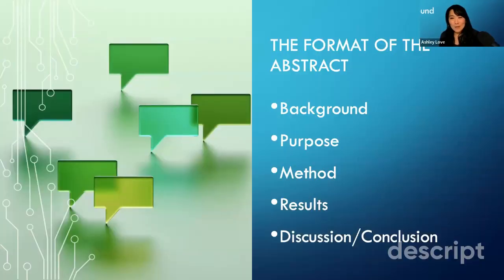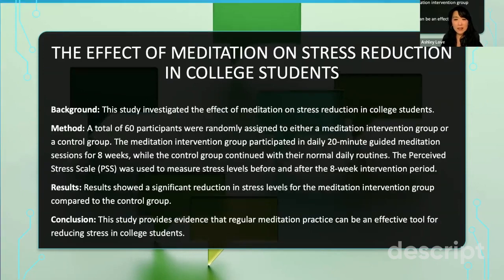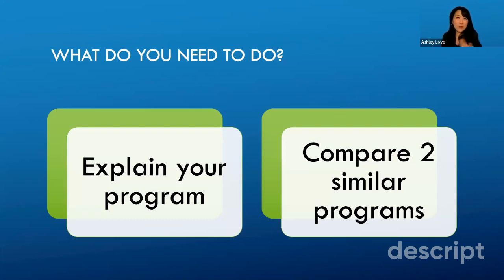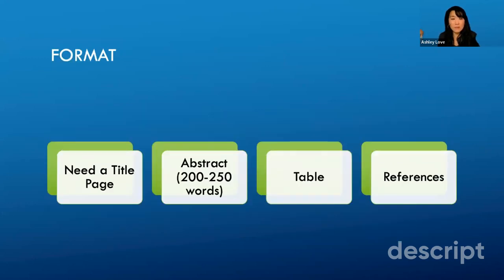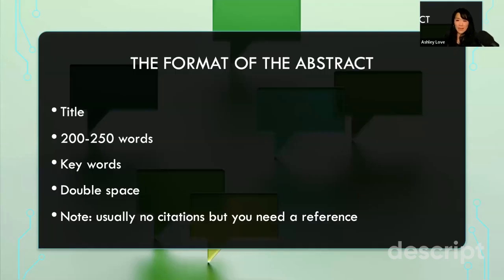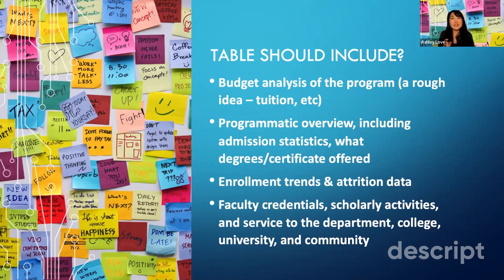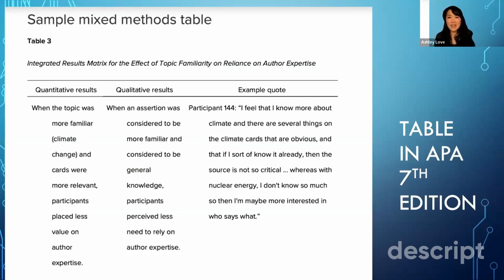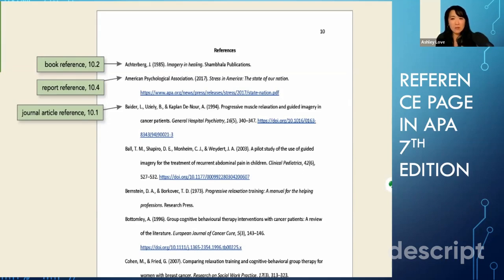Abstract and Assignment 1 Higher Ed Finance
Dr. Love reviews what an abstract is in simple terms and goes over Assignment 1 again.